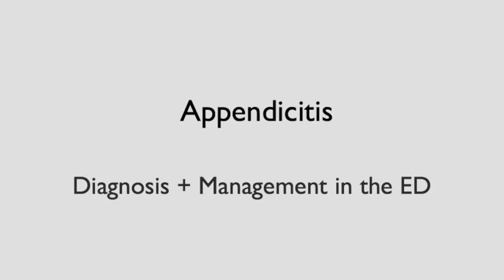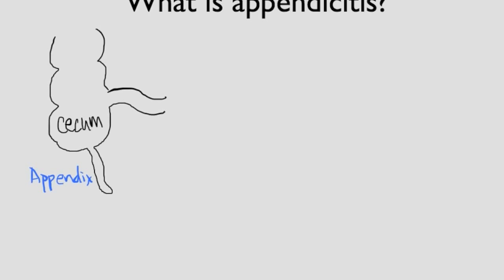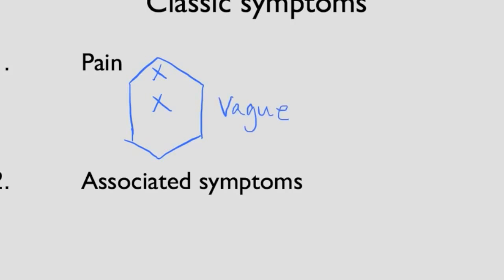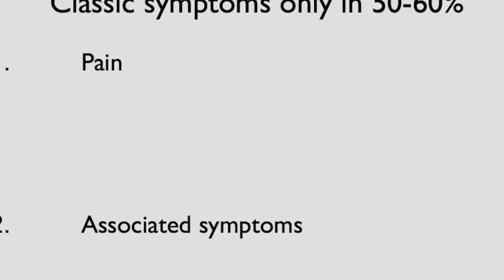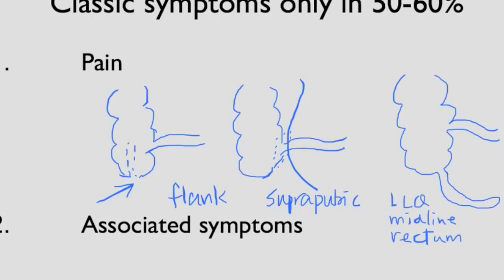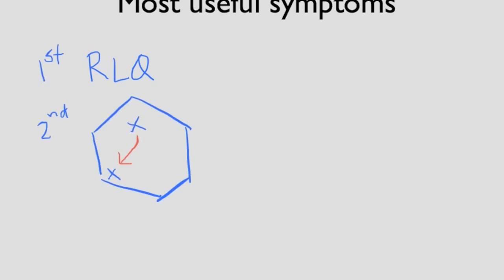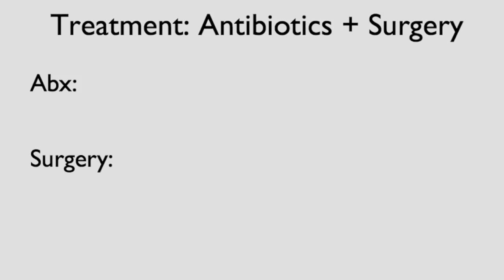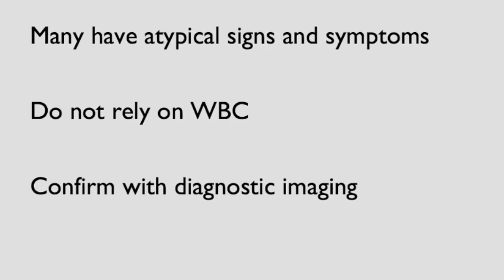Appendicitis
Appendicitis is a medical emergency that requires prompt surgery to remove the appendix. Left untreated, an inflamed appendix will eventually burst, or perforate, spilling infectious materials into the abdominal cavity